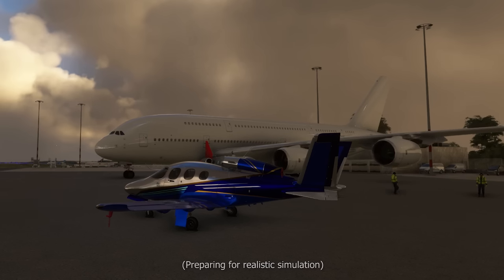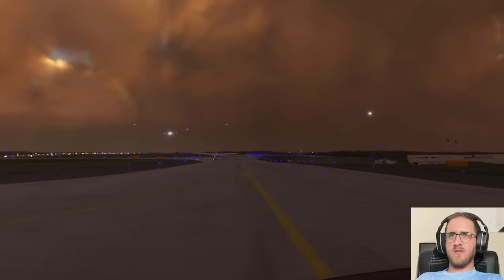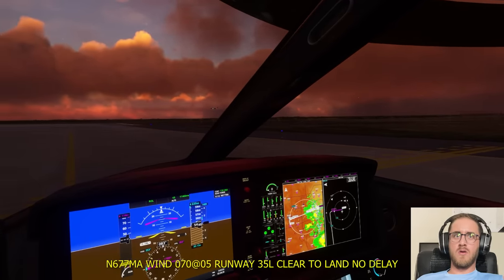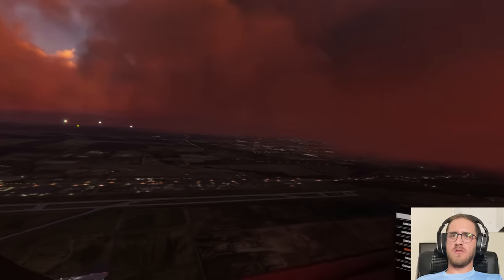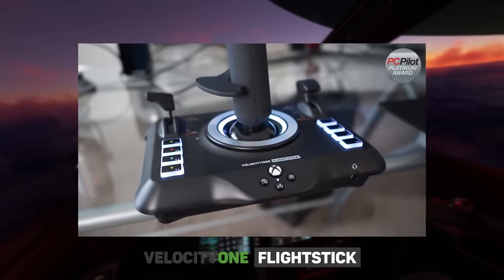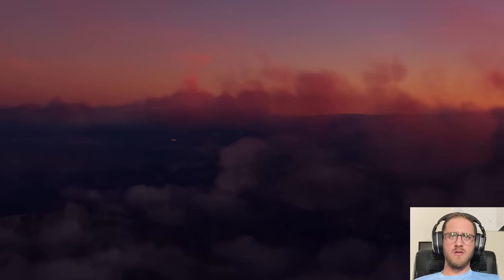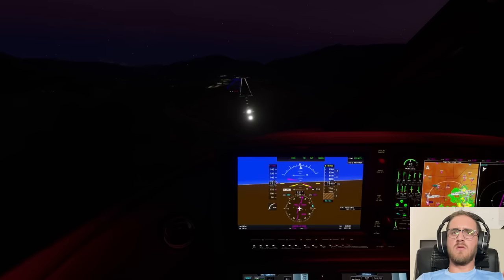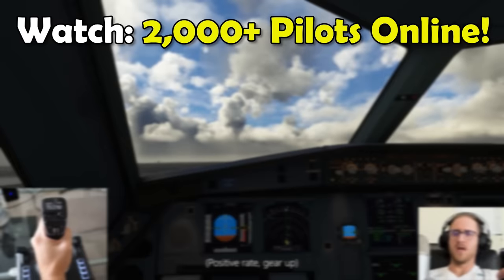Most INTENSE Departure I’ve Flown in Microsoft Flight Simulator! (with ATC)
NO DELAY!

Short flight from Denver Int'l Airport (KDEN) to Aspen (KASE) in the Cirrus SF-50 Vision Jet. Recorded at peak traffic hours in Microsoft Flight Simulator on the VATSIM network, ATC included. A "no delay" takeoff clearance followed by a beautiful sunset during climbout with an intense air traffic controller.